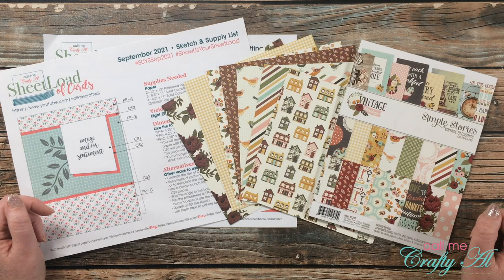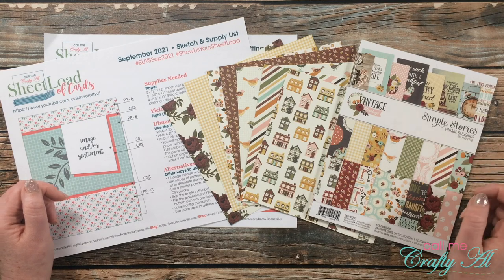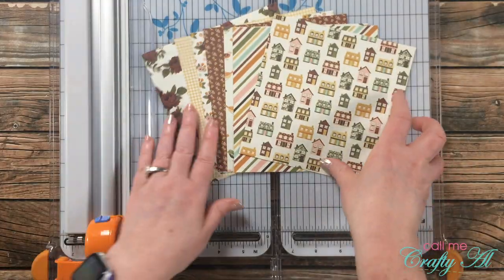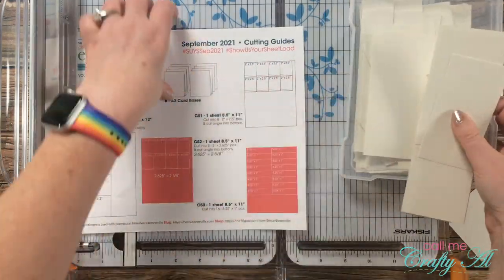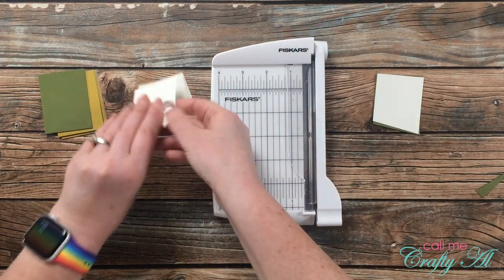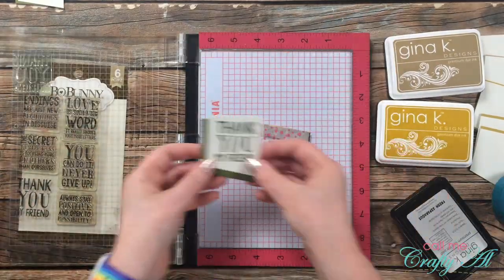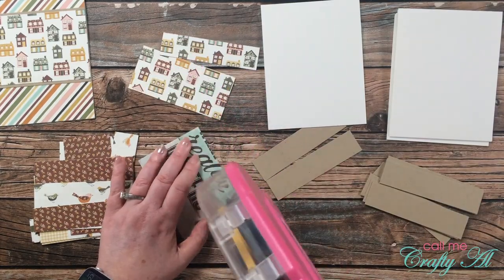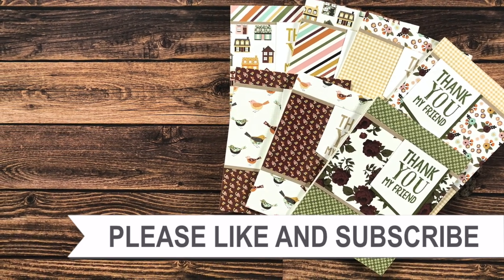A SheetLoad Alternative | September 2021 | Use Your 6x6 Paper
Today I am back to show you how to use 6x6 paper for the 2021 SheetLoad of Cards! I created 7 Thank You Card using Simple Stories’ Vintage Blessings paper pad and some cardstock and ink from Gina K Designs.

If you create cards using this month’s SheetLoad, make sure to use the following hashtags

      DEBUT:
      PROCESS:

Supply List / Related Products**:
   Simple Stories “Vintage Blessings” 6x8 paper: discontinued
   Bo Bunny “Expressions” stamp set: discontinued
Spellbinders D-Lites Dies ~ Leaves 2
Ink Pads I used: Fresh Asparagus, Prickly Pear & Kraft
Cardstock I used: Fresh Asparagus, Prickly Pear & Kraft

HaPpY cRaFtInG!
   Alicia
   Call Me {Crafty} Al